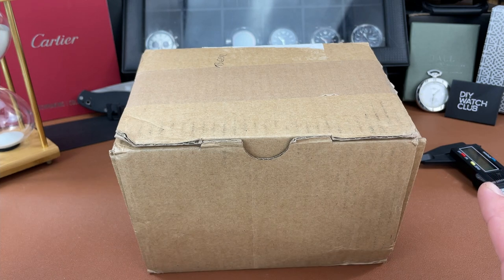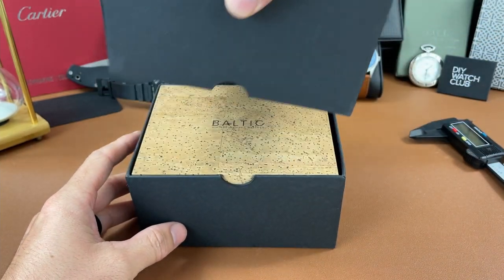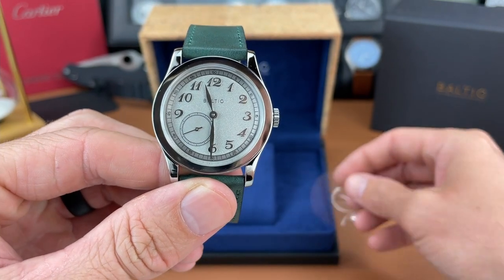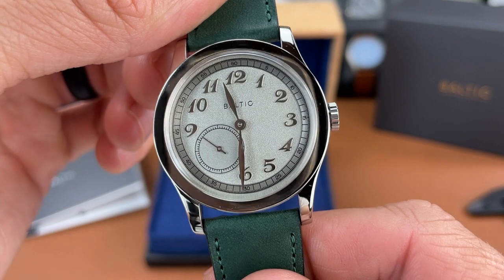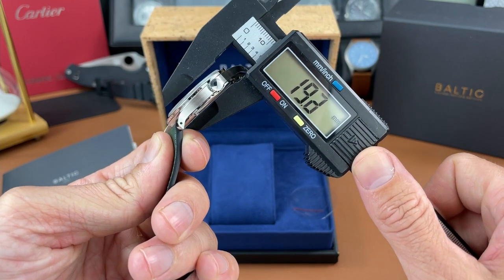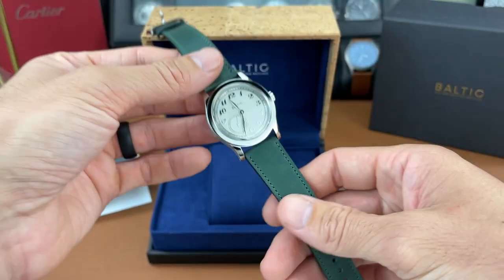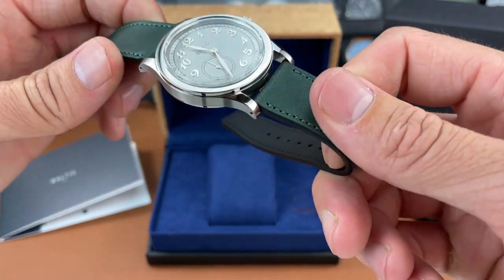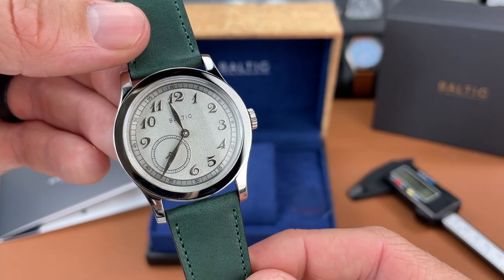NEW BALTIC MR01 Micro Rotor Automatic Dress Watch | Unboxing & First Impressions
In this quick unboxing video I share my first impressions of the brand new micro rotor automatic dress watch from the micro brand Baltic. This is a limited edition watch to 200 pieces per dial color.